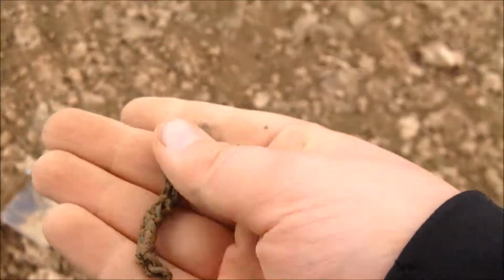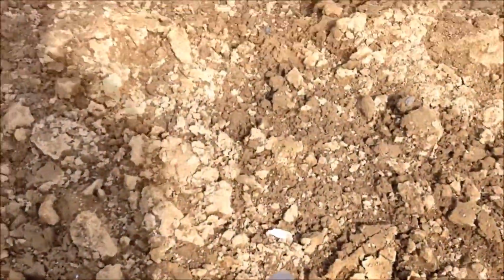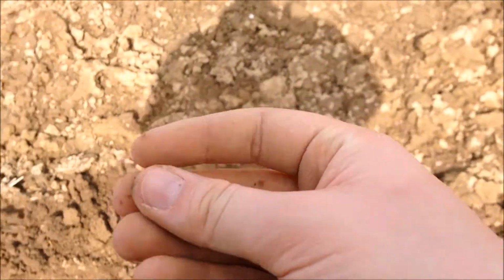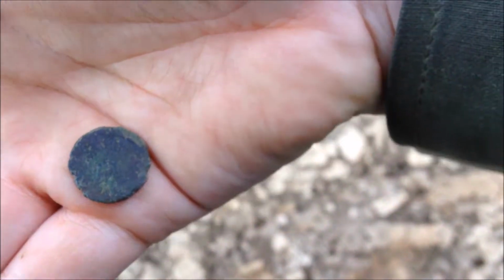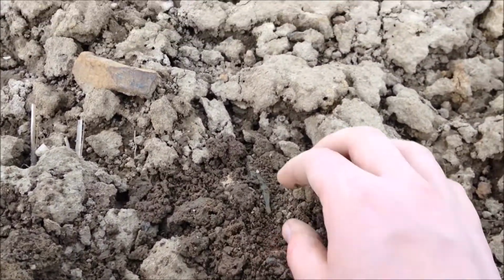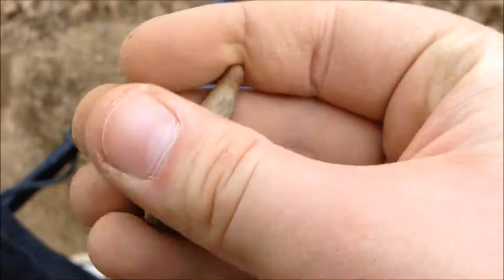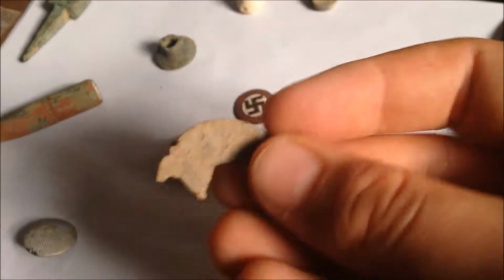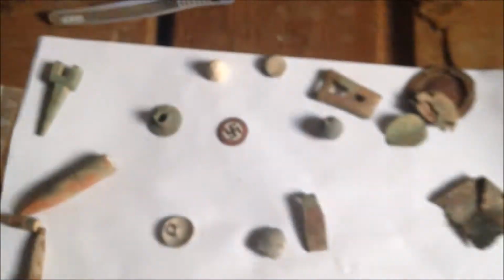Metal Detecting | From the Roman Empire to the 3rd Reich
Since the weather allowed it, I decided to go back out, and it sure brought results! But, of course, you'll see them in the video, no spoilers here ;)